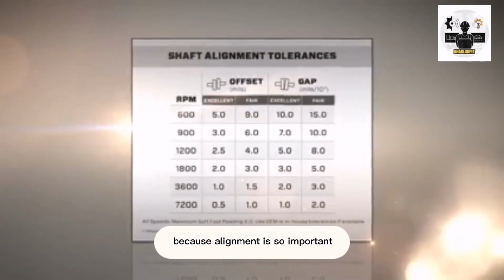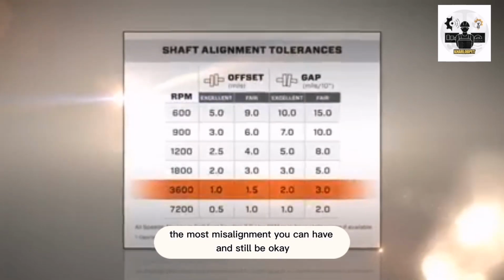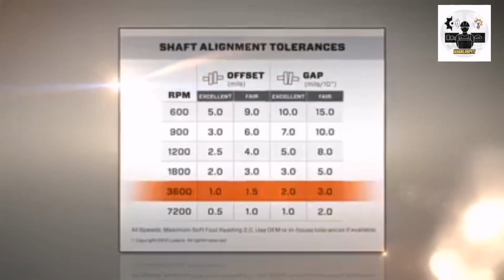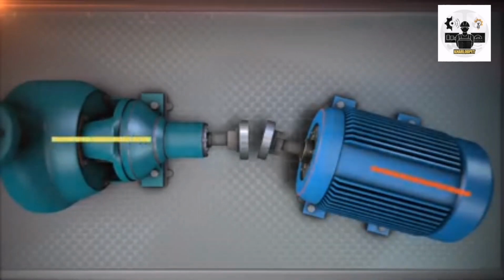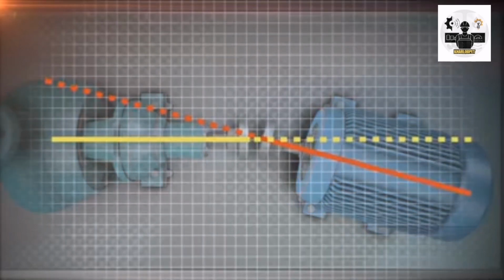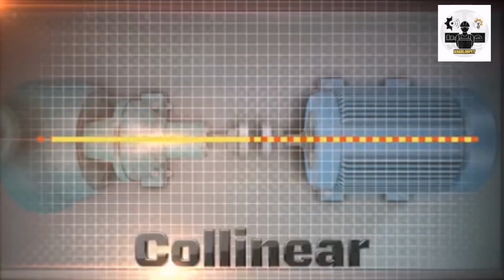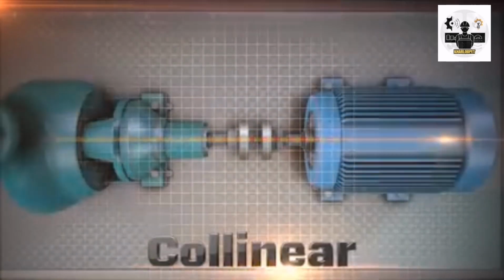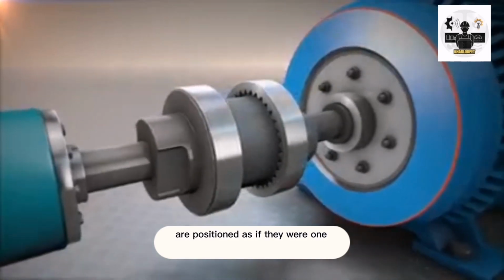PROPER ALIGNMENT OF THE SHAFT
Shaft alignment is a critical procedure that ensures the precise positioning of two or more machine shafts. It corrects shaft misalignment as a result of offset or angular discrepancies and enables shafts to operate in a straight line within specified tolerances.